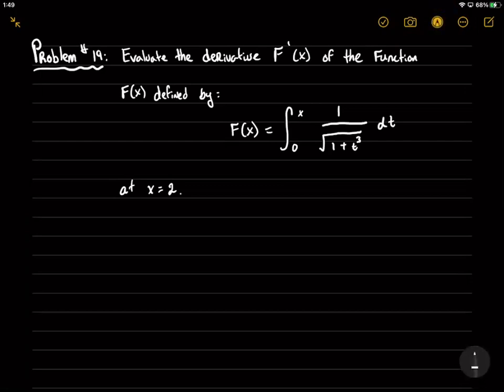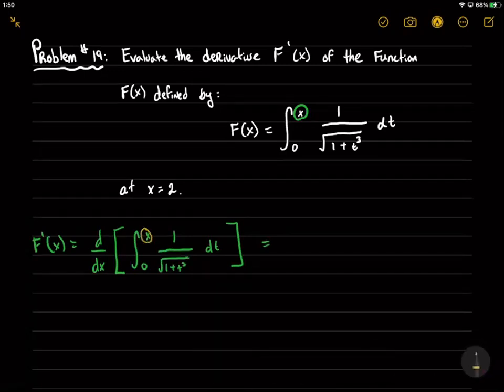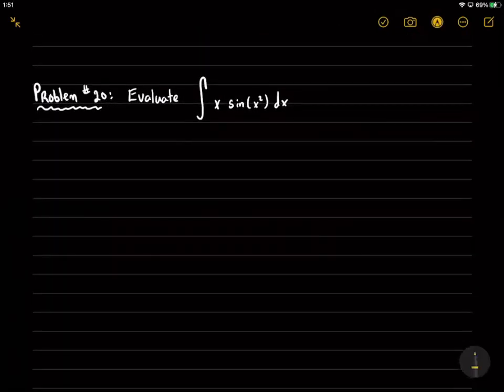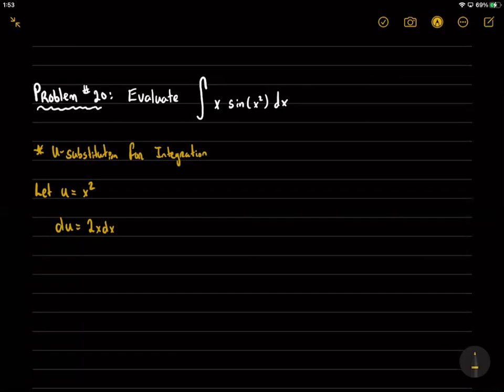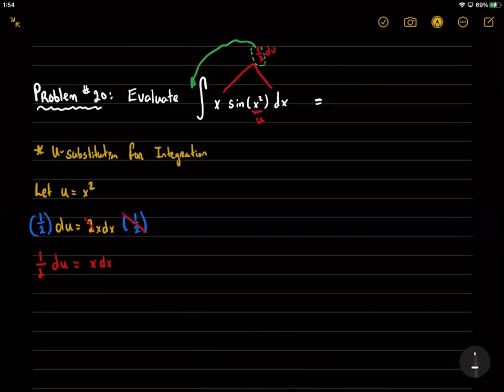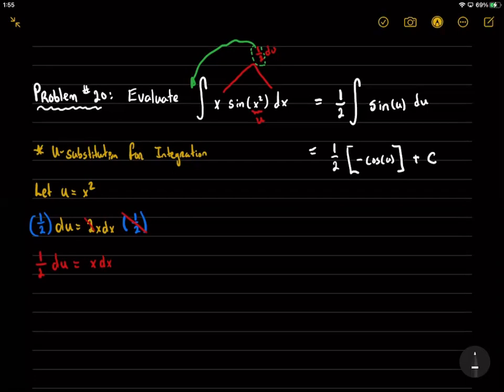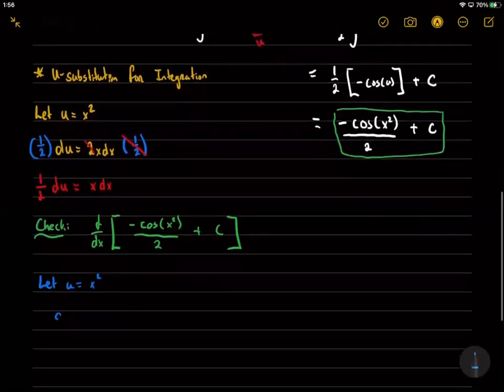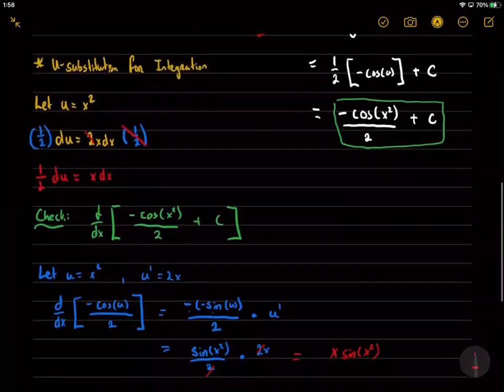P 19 + P 20